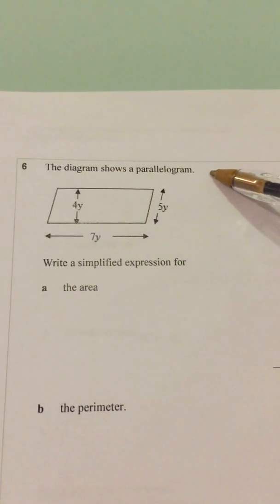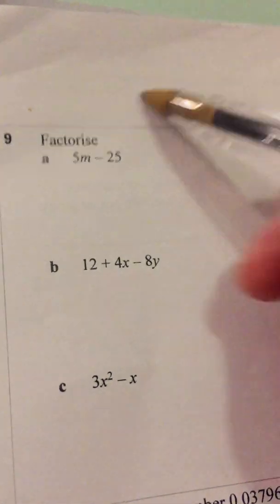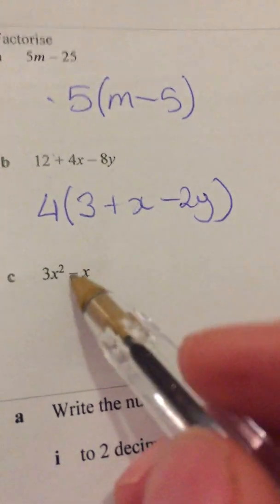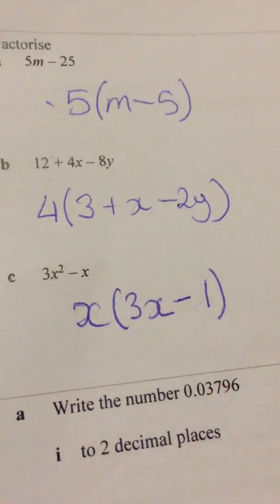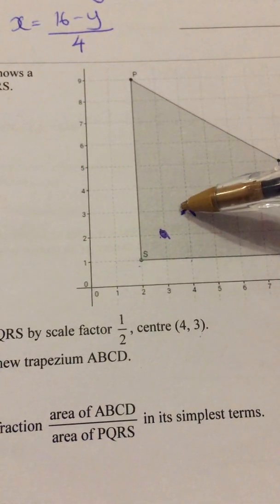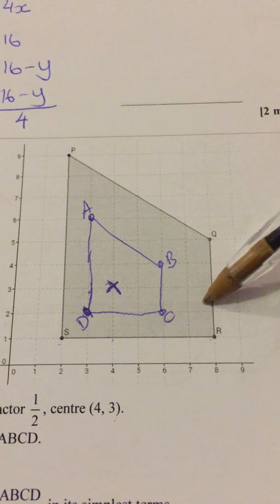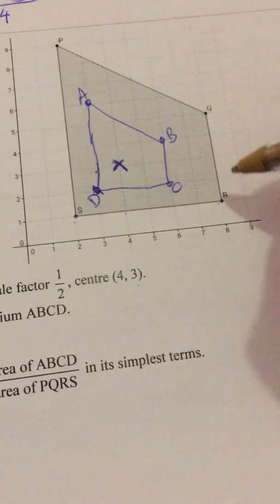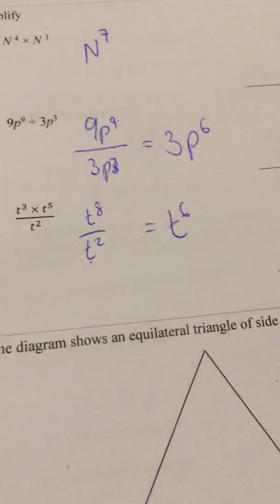Foundation half term homework video walk through